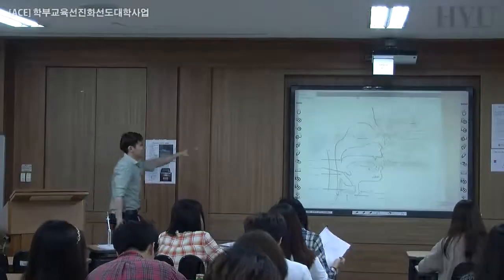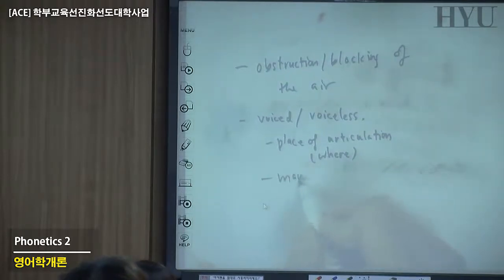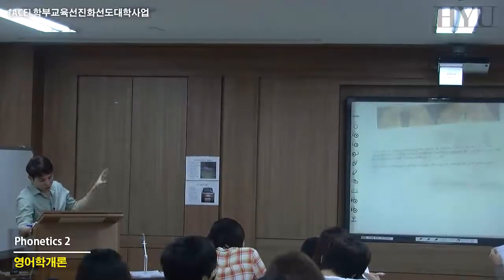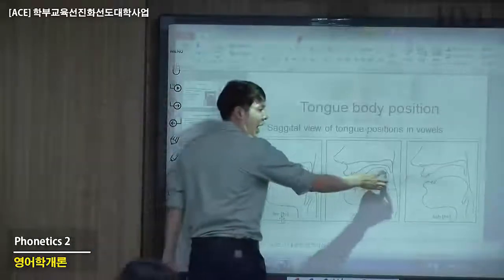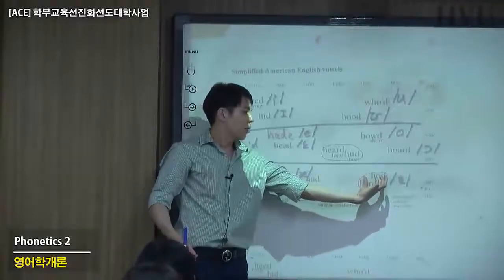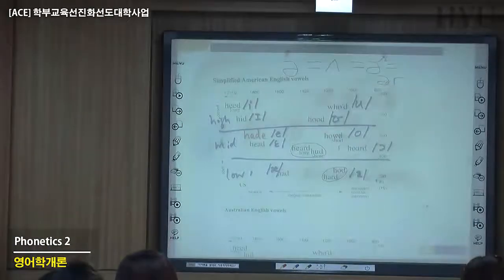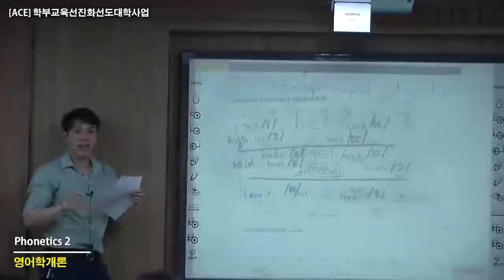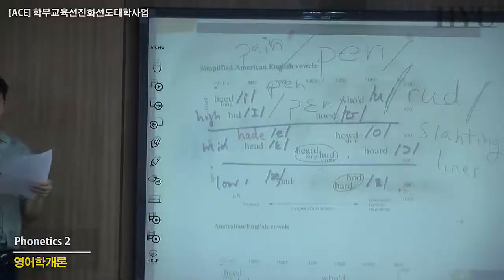02. 영어학개론 Phonetics 2